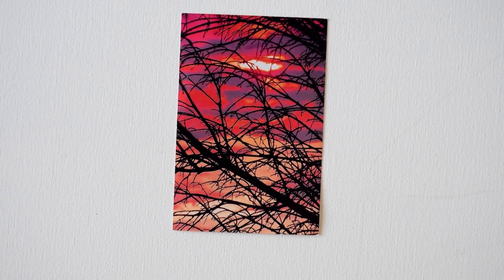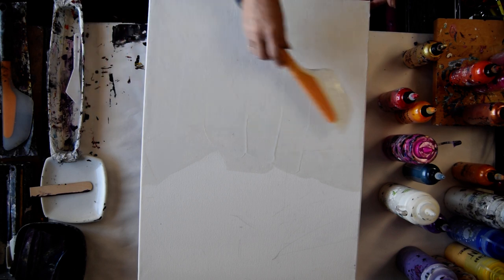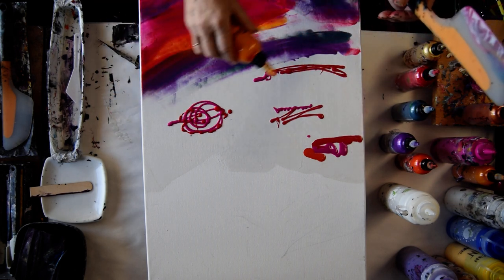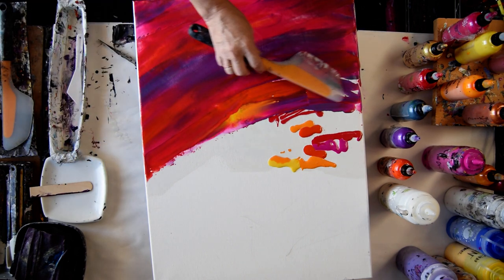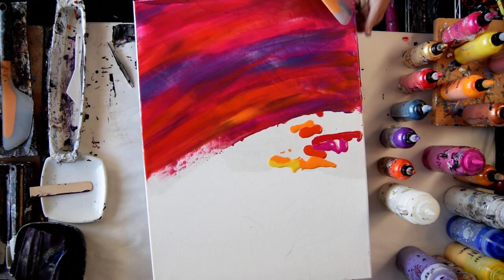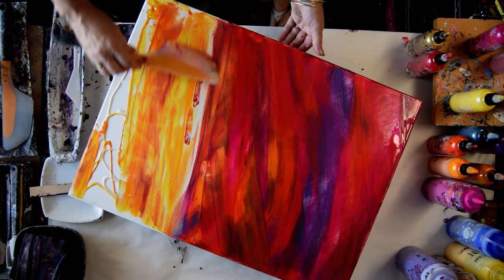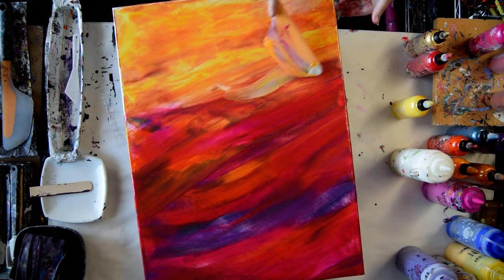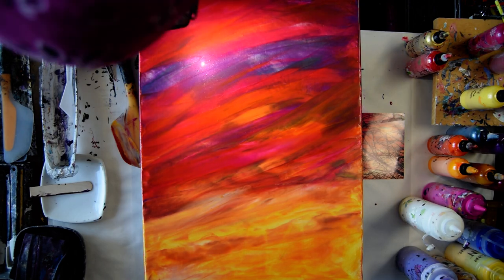#8630 Stand Alone Prizm Pour Sky Back Ground Contemporary Art Fluid Acrylics 3.28. 2022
Prizm Pour Paints Used French Silk -Chantilly Lace -Hot Orchid ( Jasmin pigment powder from Primary elements)-Big Apple-Orange crush w Big Apple added-Tuscan Sun w Orange crush added mixture -Twilight Orchid-Black Iris-Orange Crush-Pink Carnation-Tuscan Sun-Tuscan Sun w Chantilly lace added mixture

 I am using an 18" x 24 " stretched canvas.I am using Prizm pour colors by Colour Arte. Recipe 1) is for general pouring. Acrylic paints are mixed with Vivid Poly Pour( both available from Colour Arte )to both extend and help them flow more easily. In a container begin by adding 25% GAC 800, fill with Vivid poly pour to just more than halfway full. Fill the remainder color. Transfer to a larger container to mix and pour into a bottle from. Add a small amount of Floetrol to thin and help level the drying paint. I recommend an estimated 10% of the total already mixed. A squirt of distilled water to thin if desired. Recently I have begun to ass a squirt of Josonja gloss varnish for shine. Recipe 2 Best for bloom colors)- for Vivid enamel use a conveniently sized container that will allow you to include all your ingredients and have room to stir without spilling. Begin by adding 20-25% GAC 800 from Golden. Fill to just past half full with Vivid enamel. Add color to fill the rest of the way to the top with color. Mix thoroughly, add a squirt of Josonja varnish for shine and to aid cell production. Mix again. Add a squirt of distilled water to thin to your liking. Transfer to a larger mixing/pouring vessel. I suggest you use one you can easily fill a bottle that has a pour spout. Transfer to a squeeze bottle with a small single glass marble in the bottom. Remove any residual mixture using a small silicone spatula.

Every day I learn new things. I will never stop experimenting, and I am happy to share what I discover with you. To see finished wet and dry versions of all my Youtube demonstration artworks for sale, visit my Expressionist Art Studio Gallery Fans and Collectors group on Facebook. The link is included in the Link-tree just below the top of this page. These artworks are my art therapy. I am a contemporary abstract expressionist painter. I create intuitive art as an intuitive artist. I am priscilla batzell artist a painter of contemporary art. Lately, this is my personal art therapy using prizm pour paint. I am a spontaneous artist creating intuitive art.